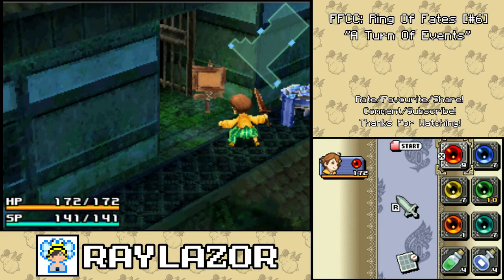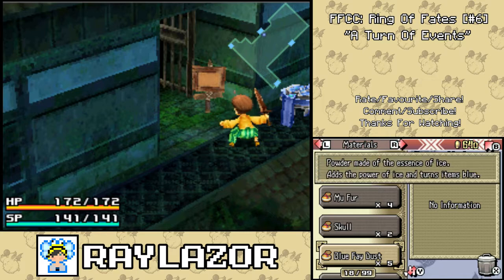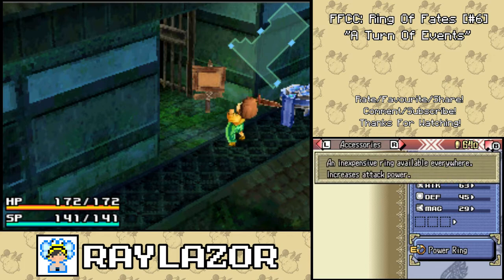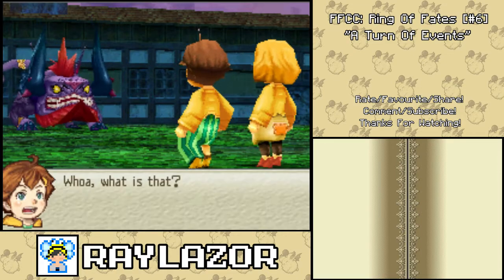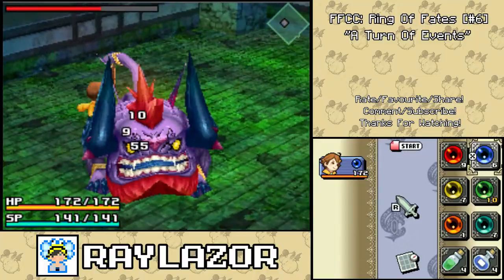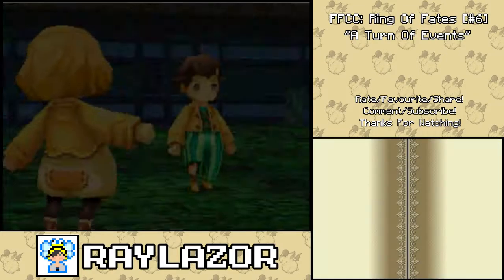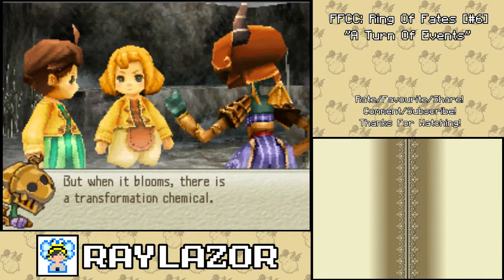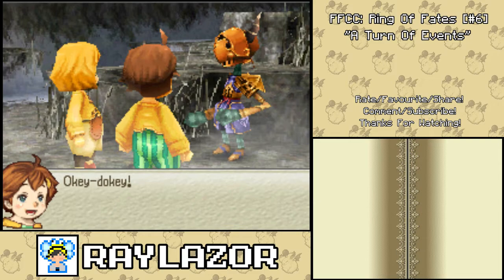Let's Play Final Fantasy Crystal Chronicles: Ring of Fates [Part 6] - A Turn of Events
Something seems to be amidst...

---What is Final Fantasy Crystal Chronicles: Ring of Fates?---

Final Fantasy Crystal Chronicles: Ring of Fates (FFCC:RoF) is a role-playing game developed and published by the star developer, Square Enix for the Nintendo DS.
FFCC:RoF follows the tale surrounding a young boy named Yuri and his twin sister, Chelinka as they overcome the obstacles of growing up and loss.
Reception to Ring of Fates are questionable, with scores ranging from 6/10 to 9/10. However, this is one of my most favoured games and I decided to take the challenge to record it!

If you enjoyed, please follow up with a like/favourite/share.